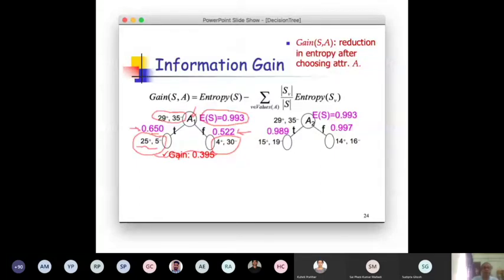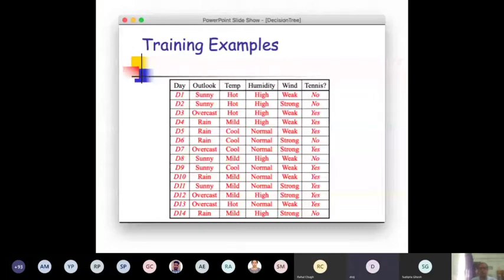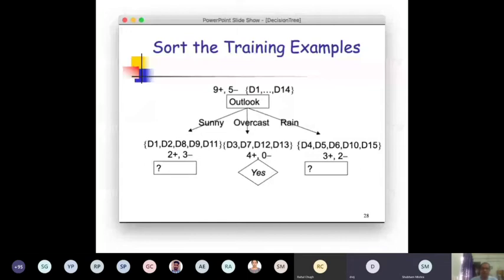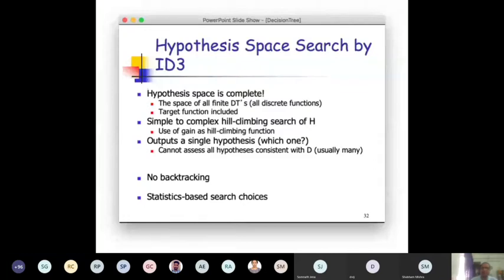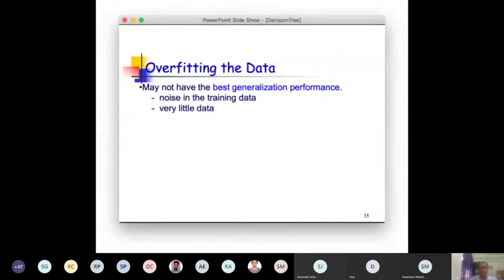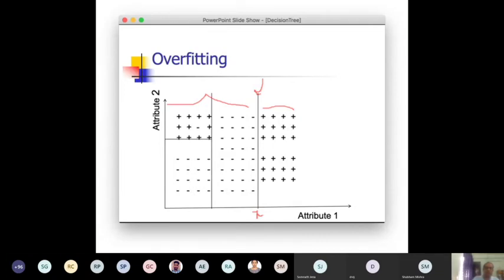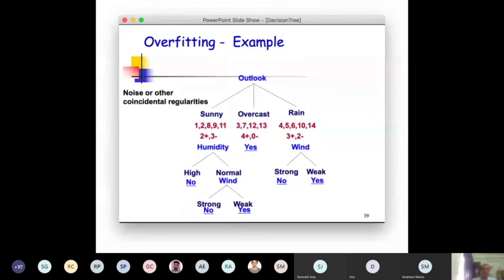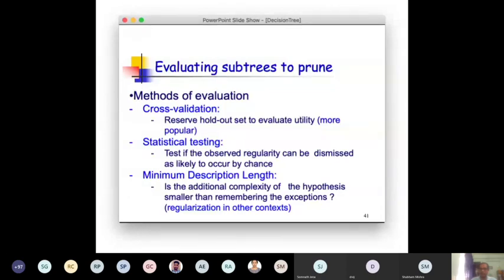Decision Tree- Part II